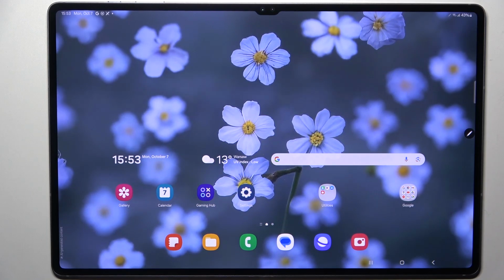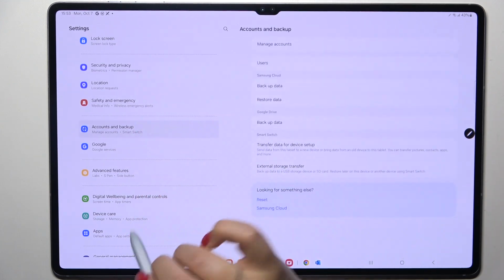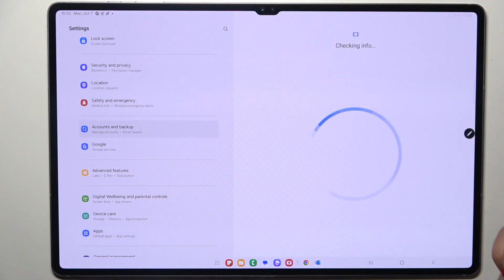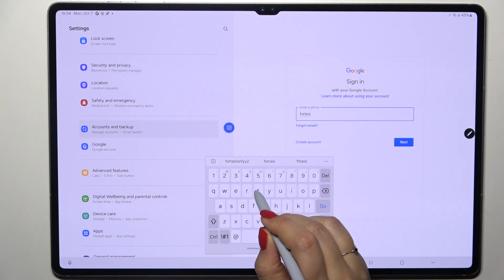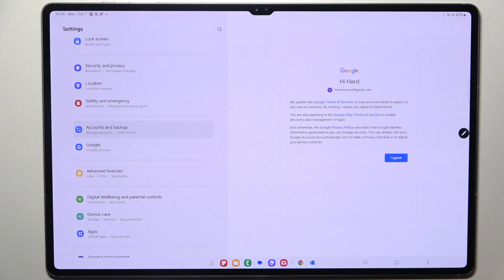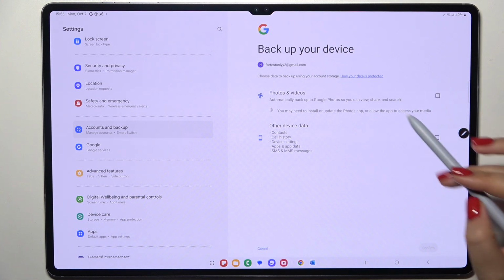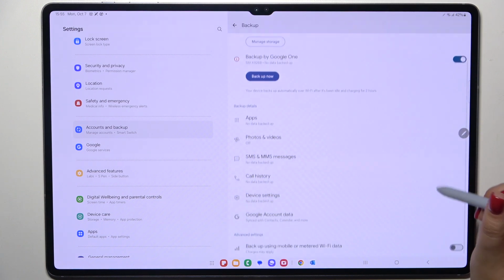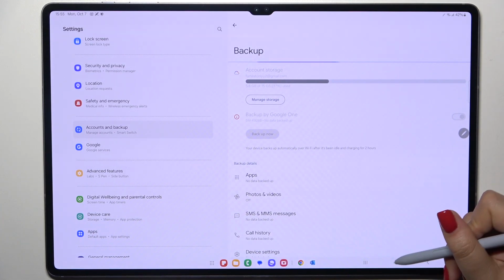How to Enable Google Backup on Samsung Galaxy Tab S10 Ultra 5G | Secure Your Data Automatically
In this tutorial, we’ll show you how to enable Google Backup on your Samsung Galaxy Tab S10 Ultra 5G, ensuring that your data is securely backed up automatically. Google Backup allows you to save important information, such as app data, contacts, and settings, making it easy to restore your device if you ever need to reset it or switch to a new one. We’ll provide step-by-step instructions to help you set up Google Backup quickly and efficiently, so you can have peace of mind knowing your data is safe.

How to enable Google Backup on Samsung Galaxy Tab S10 Ultra 5G?
What are the benefits of using Google Backup for your data?
How to manage your backup settings for optimal security?